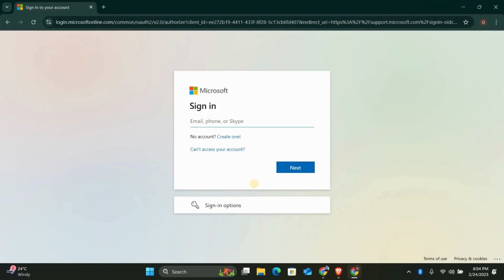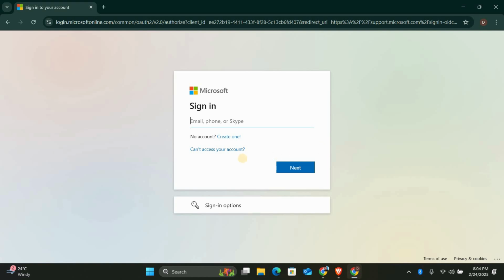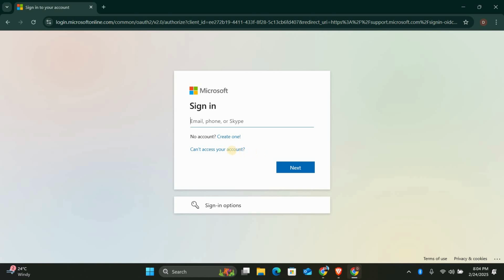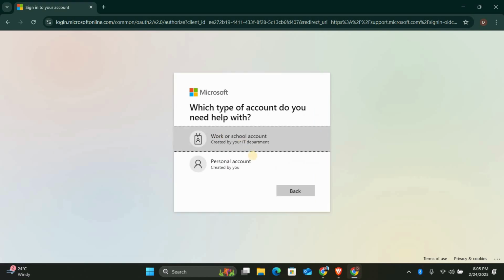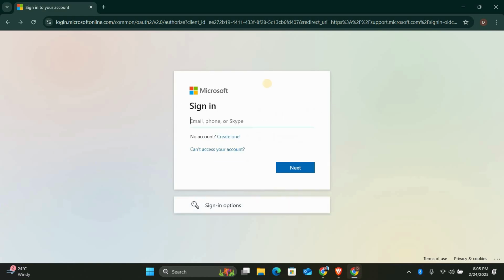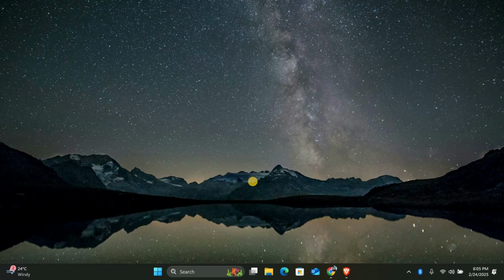How To Fix Your Microsoft Account Has Been Locked - Easy Fix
Is your Microsoft account locked and you can’t sign in? In this video, I’ll show you how to fix the “Your Microsoft account has been locked” problem and recover access to your account.

This issue usually happens when suspicious activity is detected, incorrect passwords are entered multiple times, or Microsoft security flags your account. It mainly affects Windows, Outlook, OneDrive, and Xbox users.

➤ how to fix your Microsoft account has been locked error
➤ recover locked Microsoft account in Windows PC
➤ unlock Microsoft Outlook email account step by step
➤ fix OneDrive locked Microsoft account problem
➤ regain access to locked Microsoft account on Xbox
➤ verify identity to recover locked Microsoft account
➤ reset Microsoft account password to unlock account
➤ troubleshoot security verification issues with locked Microsoft account

Applies to: Microsoft account on Windows, Outlook, OneDrive, Office, and Xbox services.